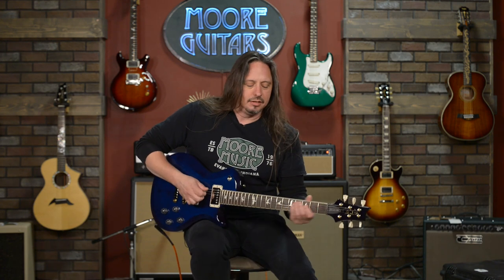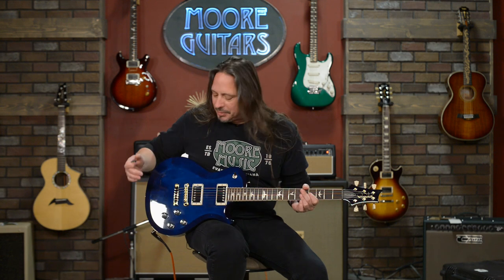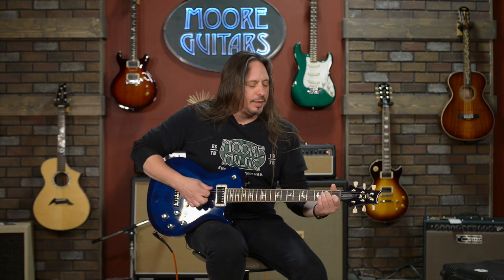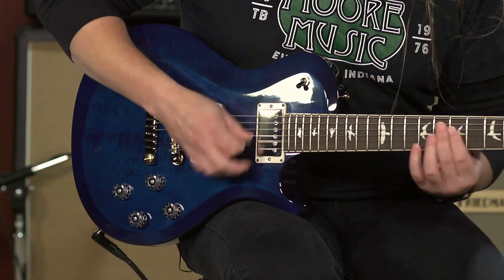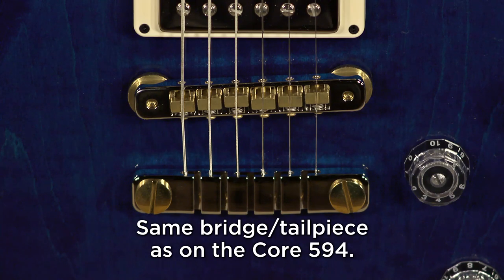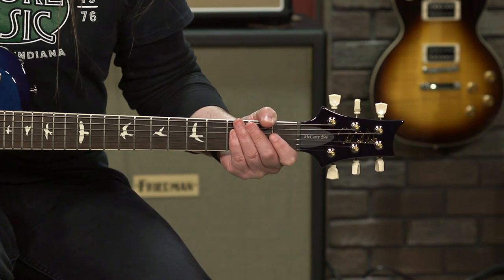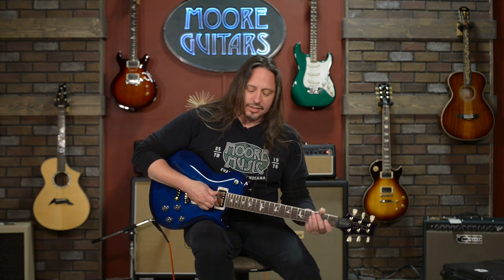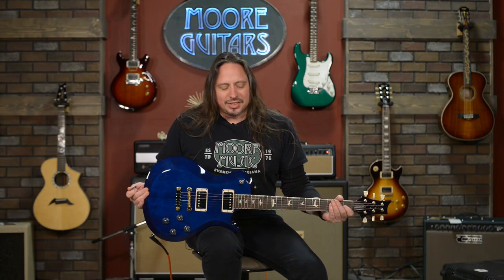S2 McCarty 594 SingleCut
Ed sits down with the S2 McCarty 594 Singlecut. This guitar has multiple Core model features on a mid-priced guitar that screams "vintage."

The S2 McCarty 594 Singlecut delivers vintage appointments with the precision of PRS’s modern manufacturing techniques and trusted craftsmanship. Whether you are looking for authentic humbucking tones or nuanced, sweet single-coil sounds, the S2 McCarty 594 Singlecut can seamlessly master both sonic territories thanks to its 58/15 “S” pickups and dual volume and push/pull tone controls.